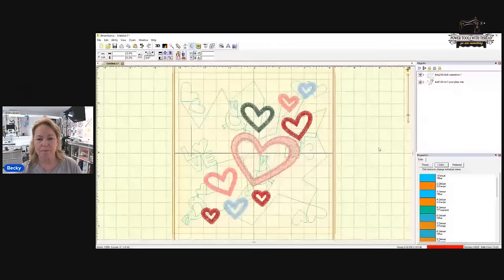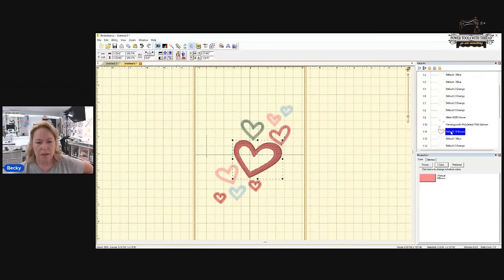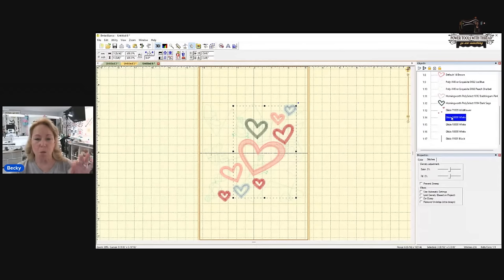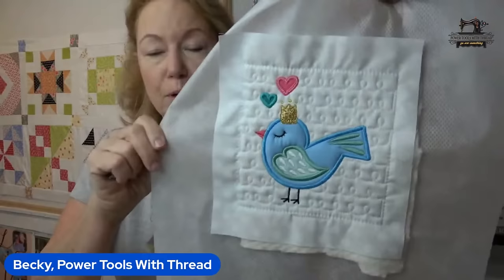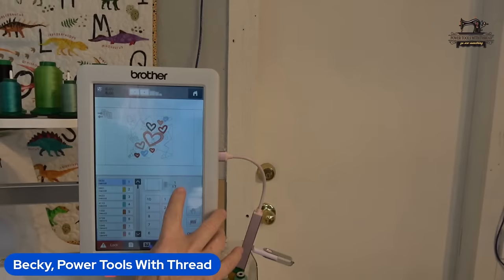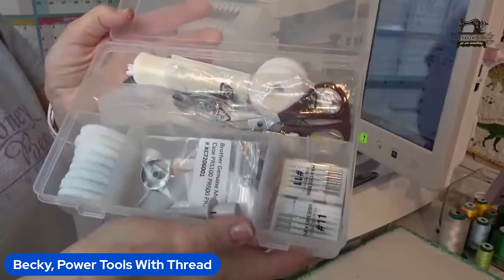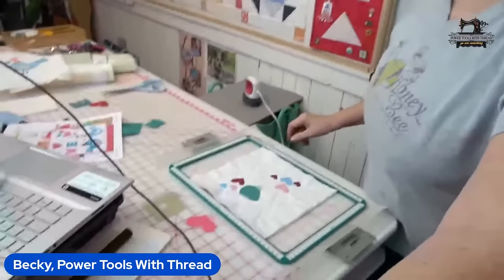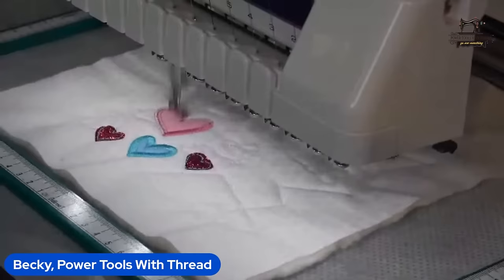Kimberbell Mini-Quilts Vol 1 FREE Embroider-Along for Multi-Needle Beginners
Join me for a beginner-friendly embroider-along for multi- needle machines.

► Pre-wound 60wt bobbins for single-needle embroidery
► 3M Micropore Paper Tape (box of 12)

► Pellon 806 Tear Away
► Embroidery Thread Tree
► Gingher Curved Embroidery Scissors
► Pre-wound 60wt bobbins for embroidery
► Olfa Rotary Cutter / Amazon Option
► My FlexiSpot Embroidery Table (I have the E7 Pro with a chipboard top in White)

► Blacklight Flashlight
► Brother PQ1500 SL Straight Stitch Machine
► Frixion FineLiner Heat Erasable Markers

CRUISE WITH ME!
Choose Sew and Sail 14 for the Designs by Juju trip!

Here is the supplement that I give to my dog.  Completely stopped her itching.  Give sparingly!  My 35lb dog gets 1/4 of a tsp.

►Send Me Mail Power Tools With Thread 14414 US Hwy 87W, Ste 3, Box 114 La Vernia, TX 78121